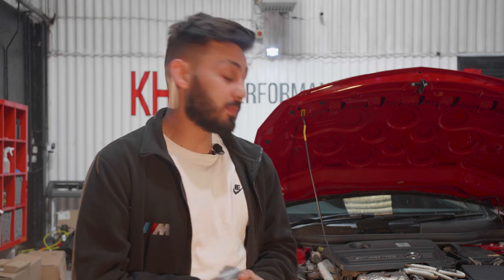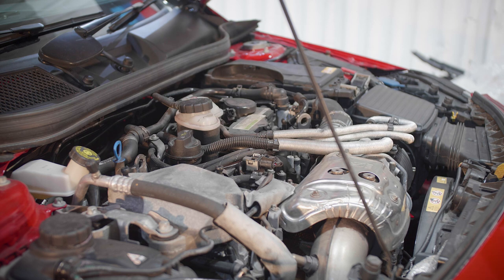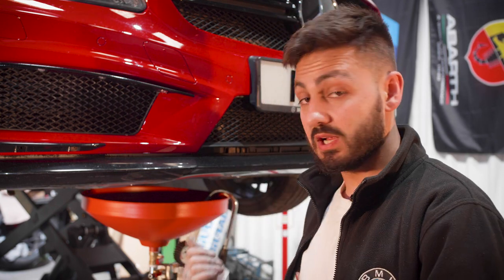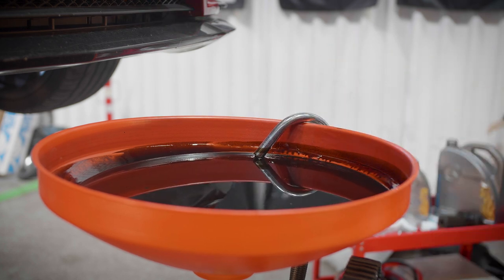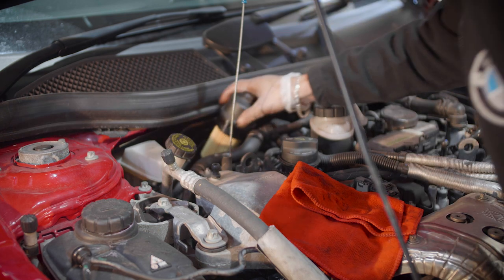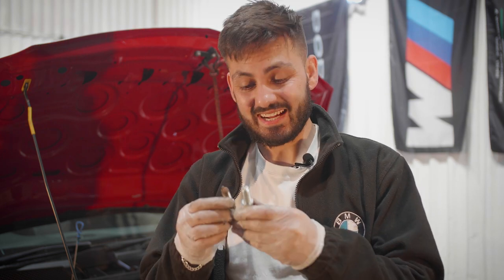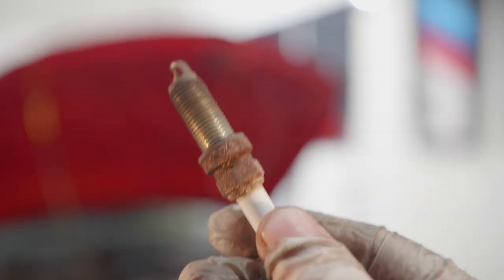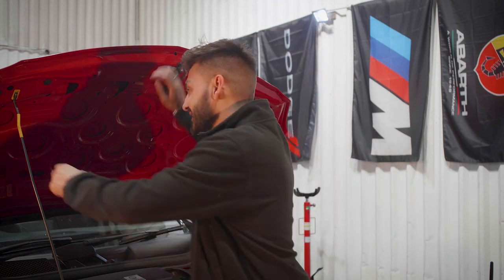A45 AMG - BUILD PART 2 - OIL SERVICE & SPARK PLUGS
Second video of the A45 AMG Project. Before going ahead with major modifications I wanted to make sure the car is serviced properly. Surprisingly this wasn't serviced at the intervals I was told initially. Now that the car is a service we can push the car to its limits and beyond.

Keep following this project for more exciting Videos! * EXHAUST NEXT! *

How often do you service your car? Share your views with us below in the comments!

Torque:
- Sump-plug 40nm
- Spark Plugs 22nm

Parts:
- Lubricating Grease
- 5W40 AMG Oil 229.5
- Spark Plugs
- Oil Filter
- Sump Plug Washer

Music;

HashTags;